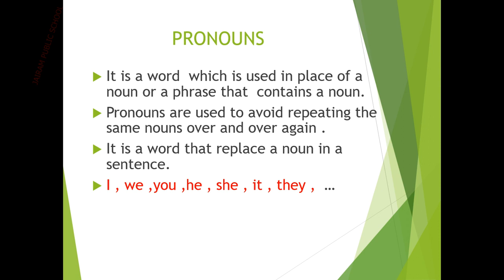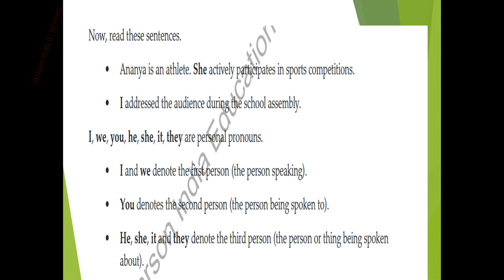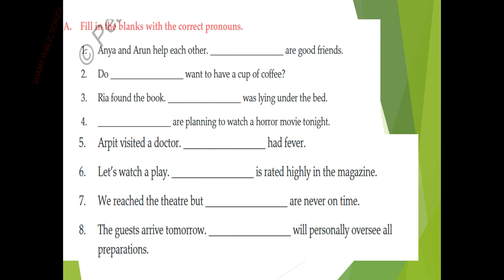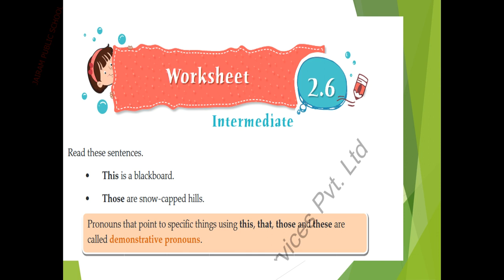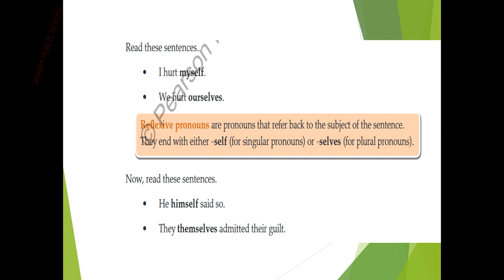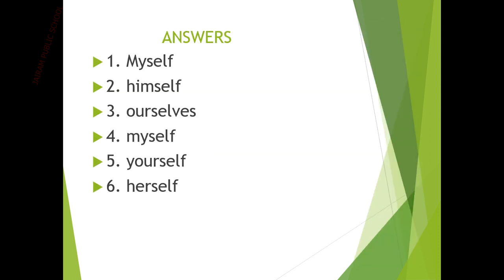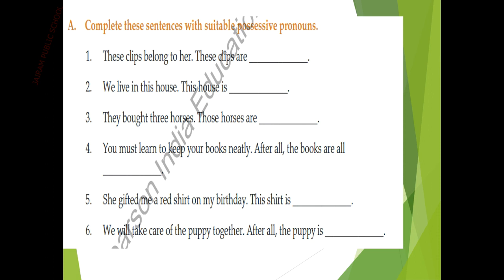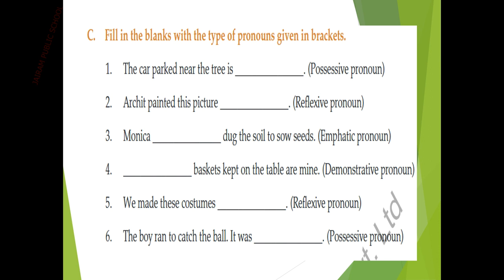Class 5 English Lesson 2 Grammar Part 3